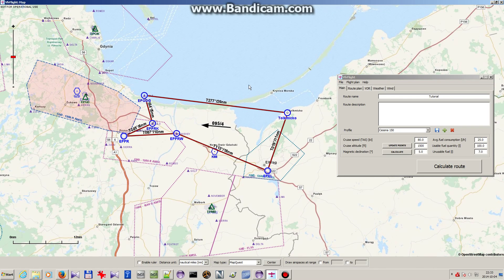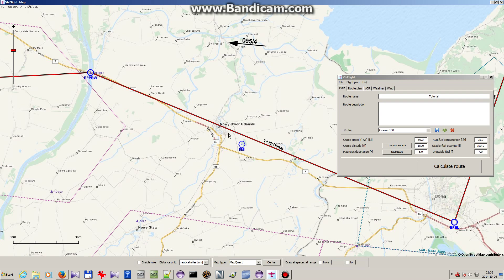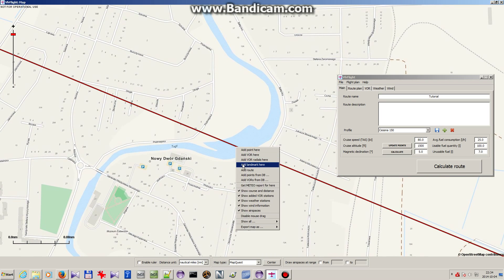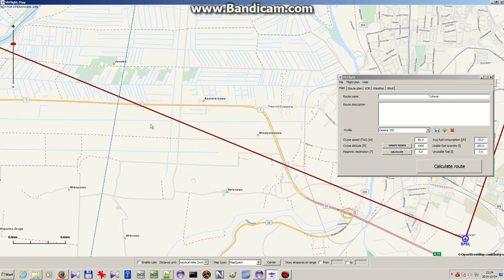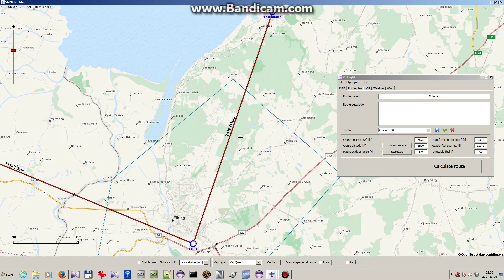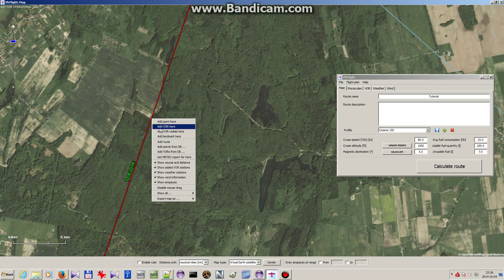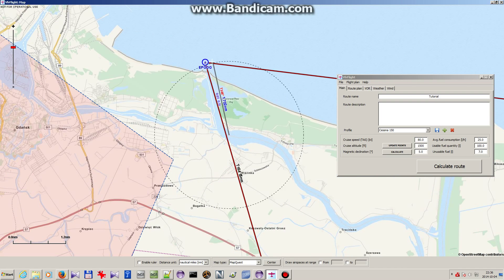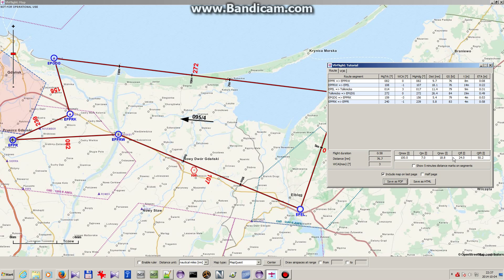VFR navigation tutorial in FSX for non-pilots part 2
This tutorial explains how to create and execute VFR flight plan in FSX/P3D using my application free VfrFlight